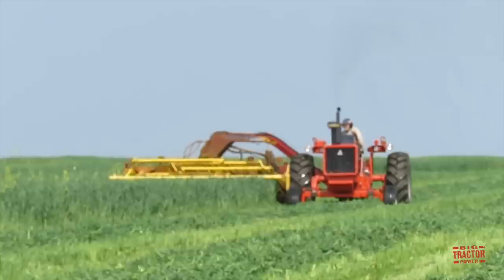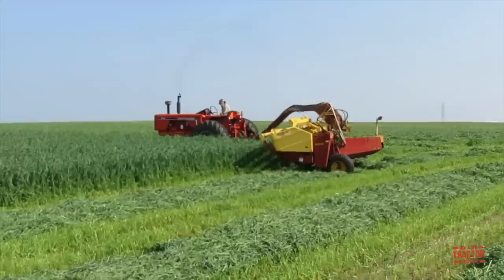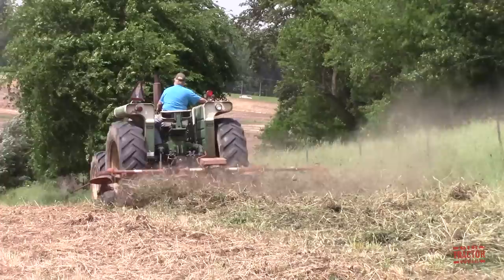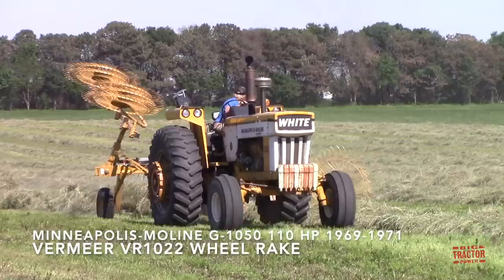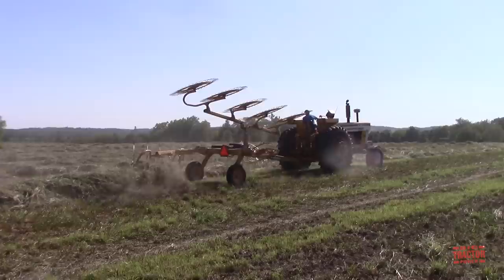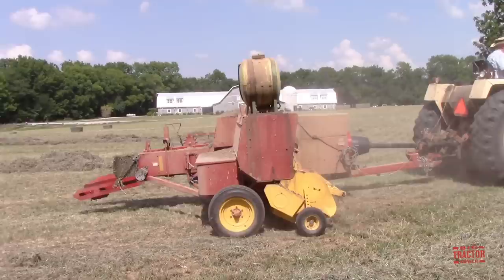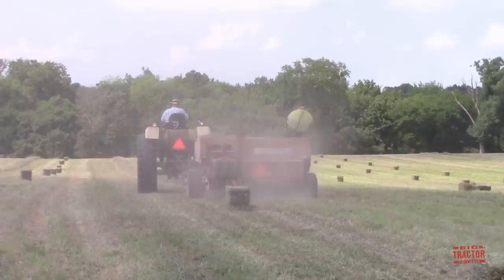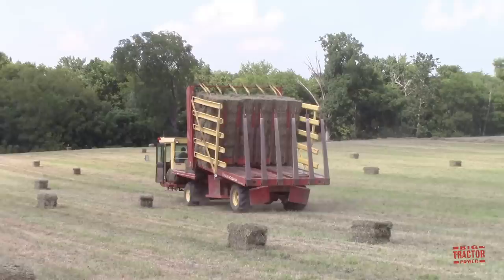Classic TRACTORS Making Hay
In this video viewers see classic open station tractors from the 1960's and 1970's mowing, tedding, raking and baling hay.  The video features the four steps of making hay.  Viewers will see an Allis-Chalmers 185 tractor and New Holland 499 HayBine mowing, an Oliver 1850 tractor and Kuhn Tedder spreading, a Minneapolis-Moline G-1050 tractor and Vermeer VR1022 rake windrowing and a Case 770 Agri-King Tractor and New Holland BC5070 Hayliner baling.  Watch for a New Holland 1069 Stack Cruiser picking up the bales of hay.